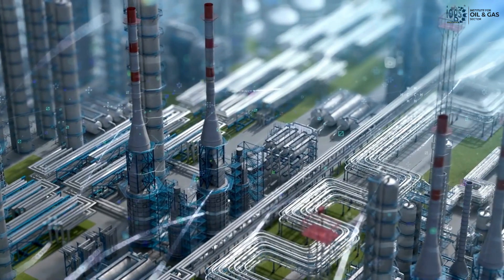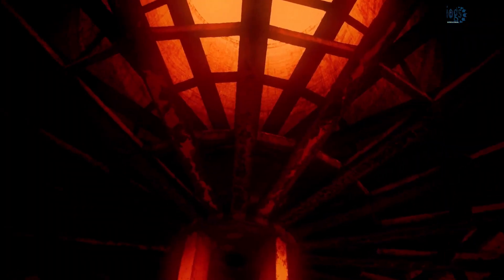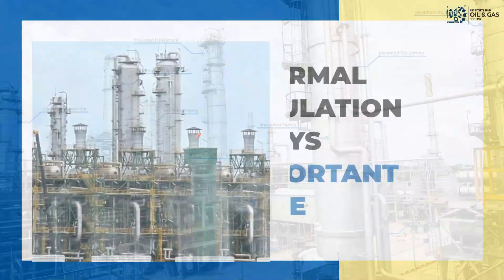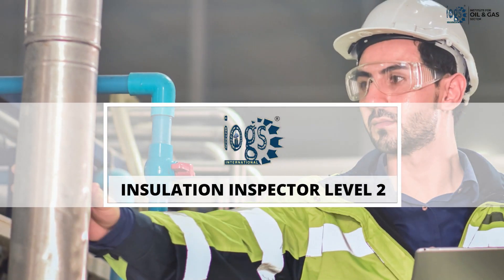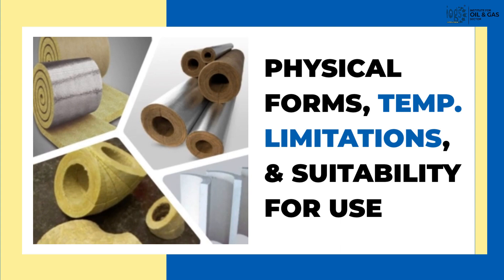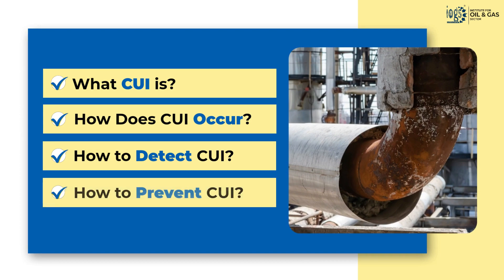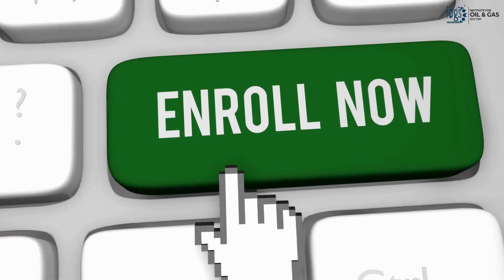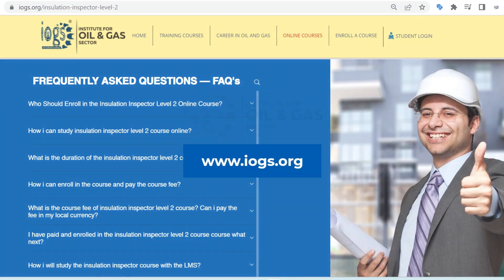Thermal Insulation Inspector Course │ Learn ONLINE to Become Certified Insulation Inspector Level 2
to learn more about the insulation inspector level 2 course.

The Institute for Oil and Gas Sector (IOGS) offers a certification course called Insulation Inspector Level 2. To become a certified insulation inspector level 2, you can study the course online and take the relevant exam from the convenience of your home or work.

This video tutorial provides an overview of the course and explains how you can study the insulation inspector level 2 course ONLINE and become a certified insulation inspector.

The insulation inspector course delivers all you need to know about thermal insulation so you can begin your career in this work field of the oil and gas industry. The focused subjects covered by the course include:
-Thermal Insulation Review
-Insulation Materials and their properties
-How the insulation materials are divided based on their category and characteristics
-Thermal insulation accessories material
-What are the insulation systems used in the oil and gas industry
-What is a hot insulation system
-What is a cold insulation system
-What corrosion under insulation is
-Inspection and QA QC works related to the thermal insulation
-Insulation inspector duties and responsibilities
-Insulation specification and applicable standards

So, if you are interested in learning thermal insulation or becoming a certified insulation inspector, take this course to expand your possibilities for a career in the thermal insulation work field.

Because thermal insulation and coating work are carried out consecutively in the industry, the insulation inspector level 2 course is often taken by those who currently hold the coating inspector qualification or are now working in the protective coating or painting work field of the oil and gas or petroleum industry.

There are other videos available too on our YouTube channel that discuss thermal insulation, insulation inspector certification, and insulation inspector training.  Please take a look at them:

Did this video help you find more information about reviewing thermal insulation, insulation inspector level 2, or thermal insulation inspector certification course?

cheers